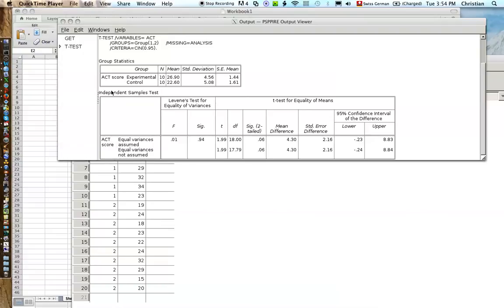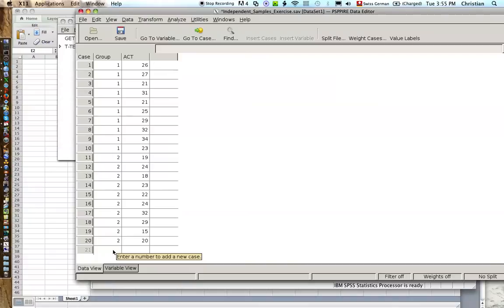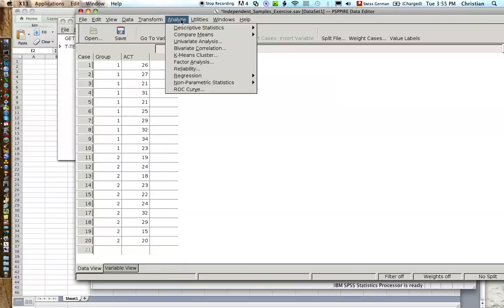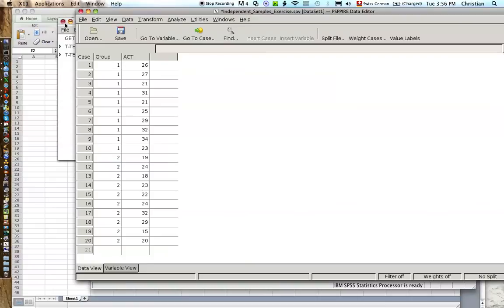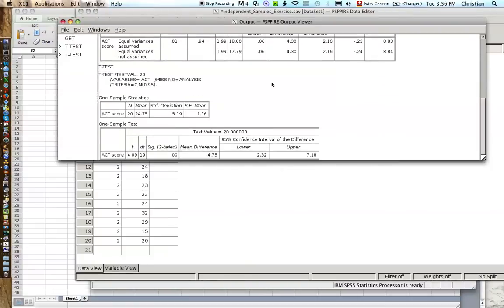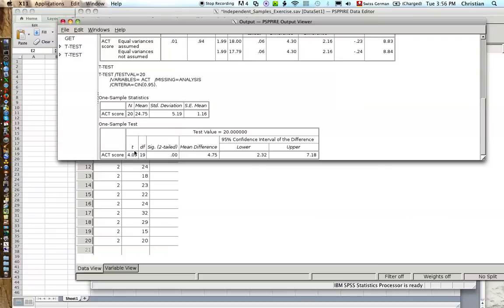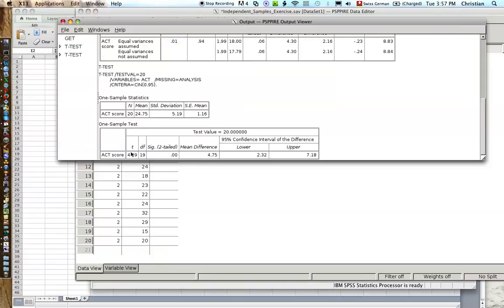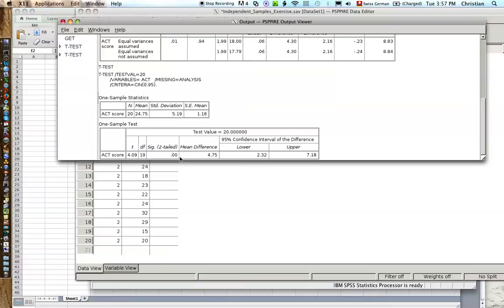1 3 One Sample T test PSPP inClassExample